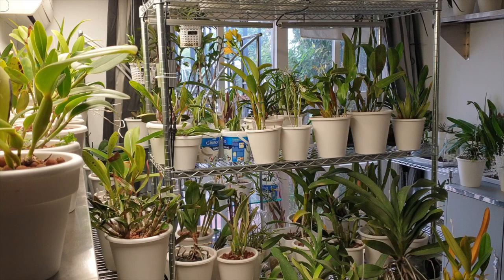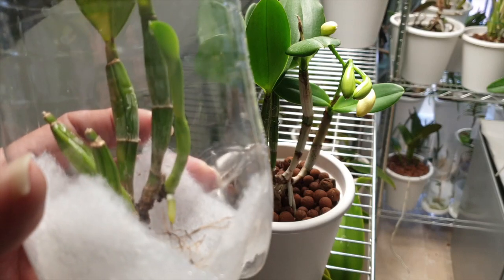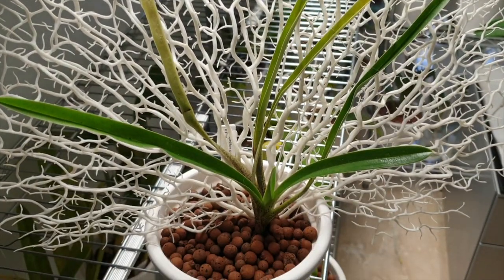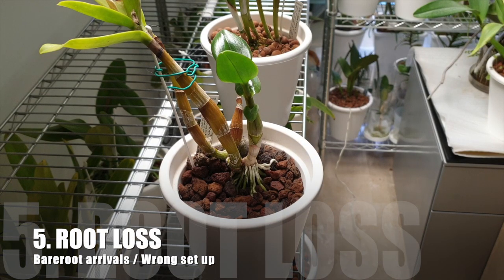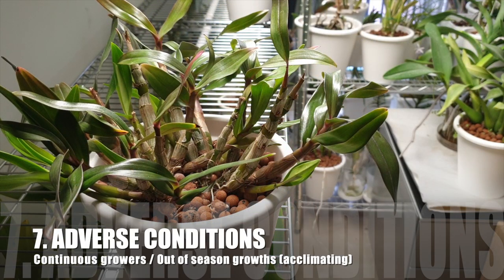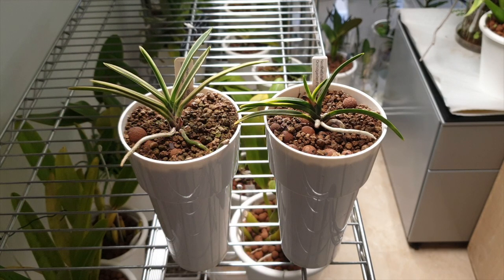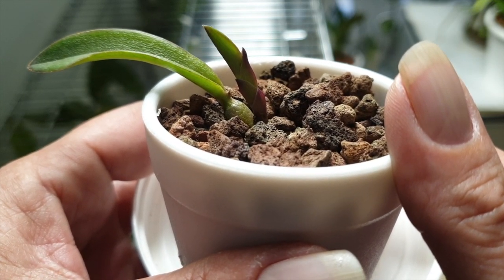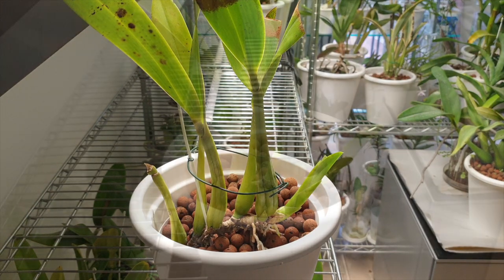10+ reasons as to WHY your NEW GROWTHS are so SMALL | What to watch out for 👍🏼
Was it something I did? Why is the new growth on my orchid smaller than the previous one? Fertilizer? Watering? Repotting? Acclimating? All of the above? This video will show you what is going on and why it happens! Orchid Care for Beginners
My environment:
Mediterranean climate, hot summers / mild winters
45% - 85% humidity, with regular airflow
Orchid growing supplies:
               Seramis, Akadama
Water: Reverse Osmosis
Insecticidal Soap
General PPM: 300 Summer, or in active growth
                          150 Winter, RO Water and KelpMax only